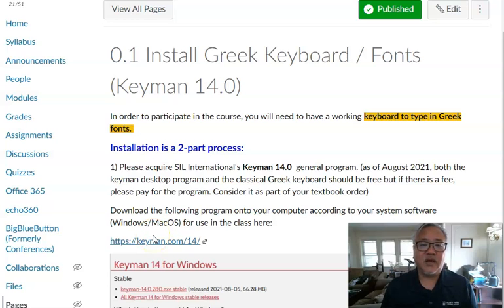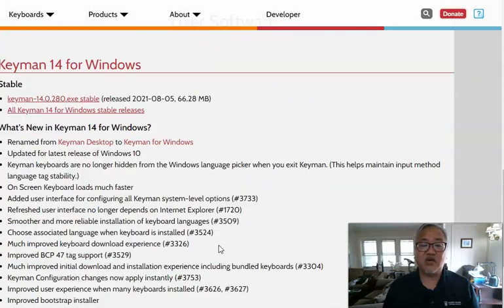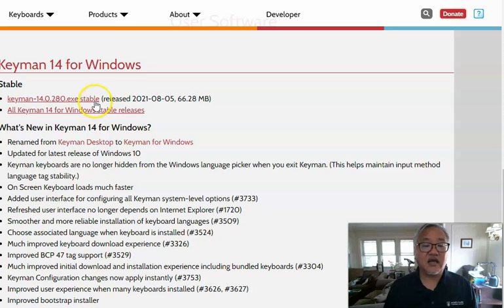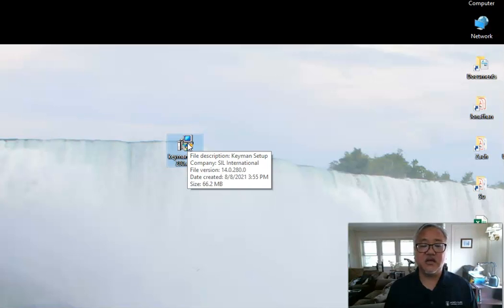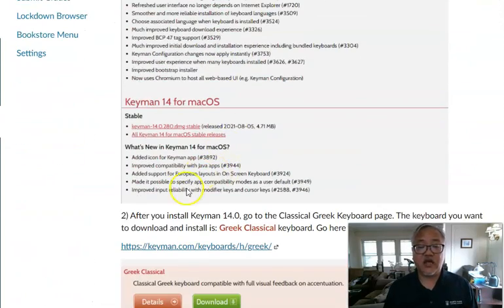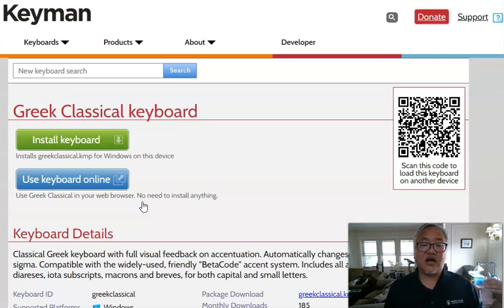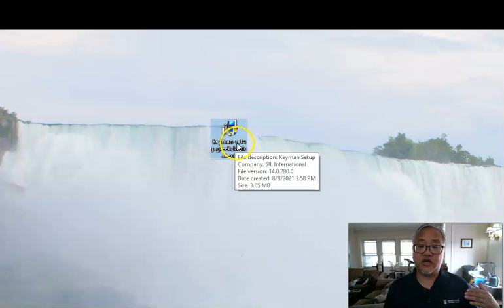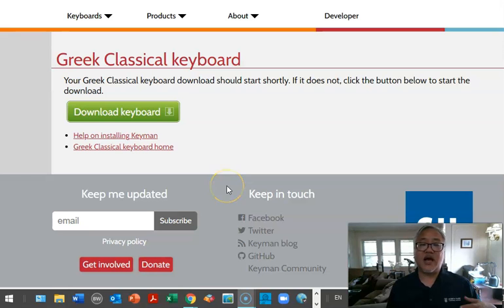Installation Keyman 14 for the Greek Keyboard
This is a revised tutorial on the installation process since Keyman has upgraded its program to version 14